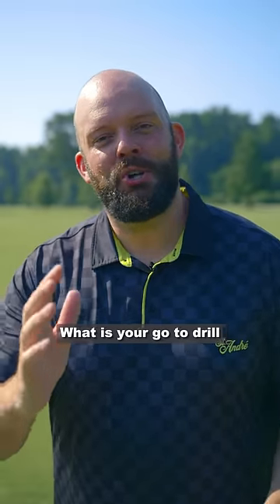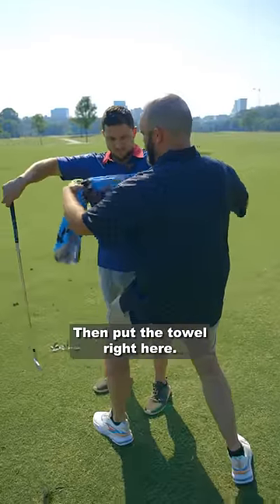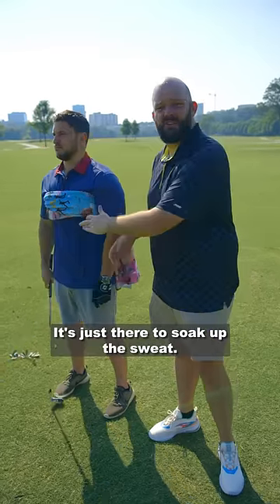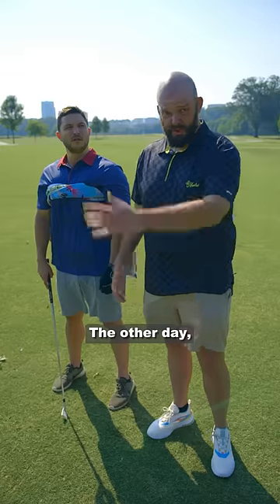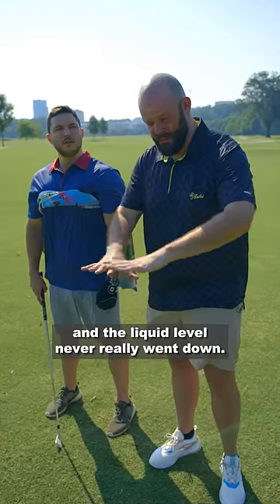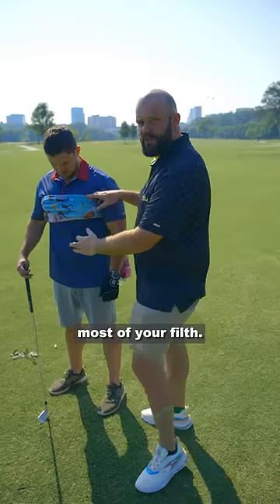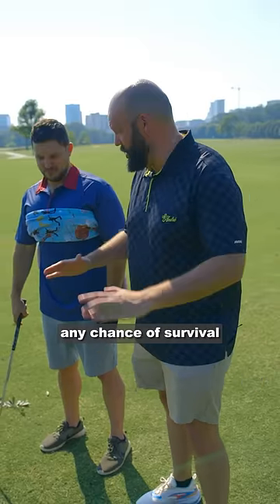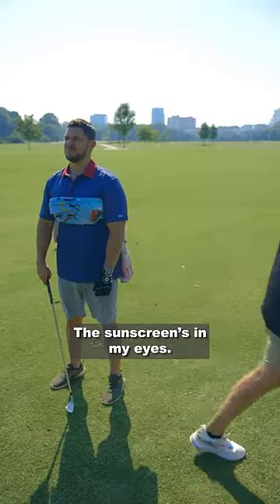One simple drill to get the moist out of your game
Get you some of this sweet, sweet Breakfast Balls gear!